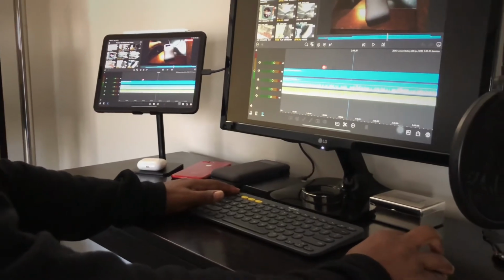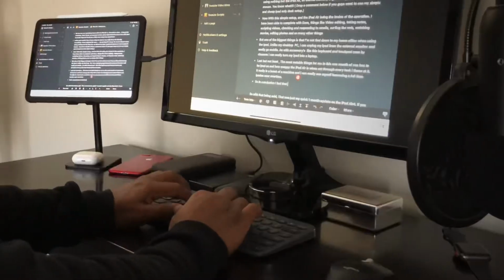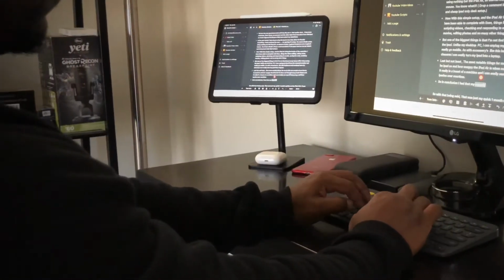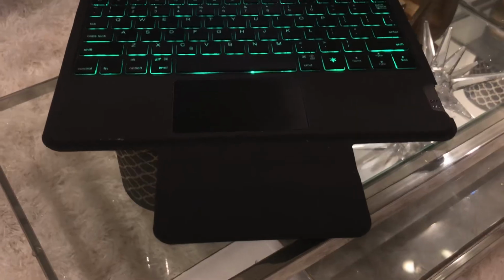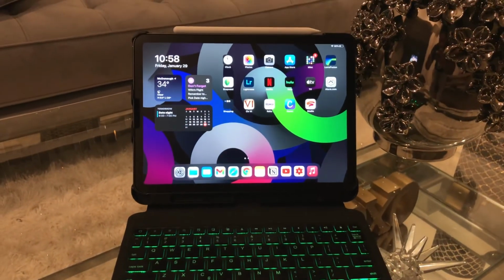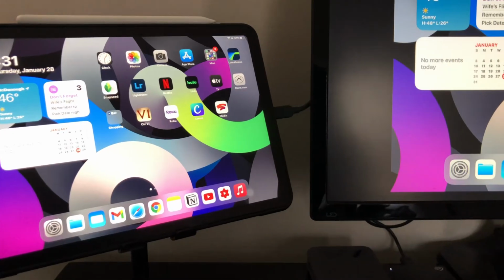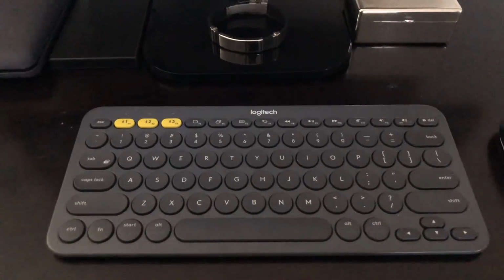iPad Air 4 Review: One Month Later (2021 Update)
In this video we go over what it has been like for me owing and using the iPad Air 4. The iPad Air 4 is the latest iPad version of the air line that was a hit in 2020. Now rolling into 2021 is it still a hit. I think so! Take a look at this video and let me know what you think. If you have an iPad let me know which one.